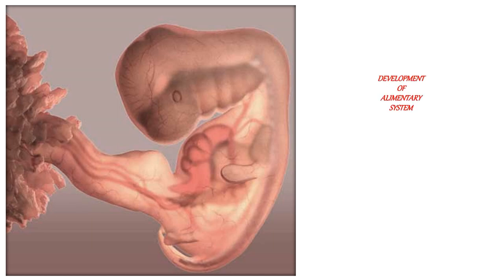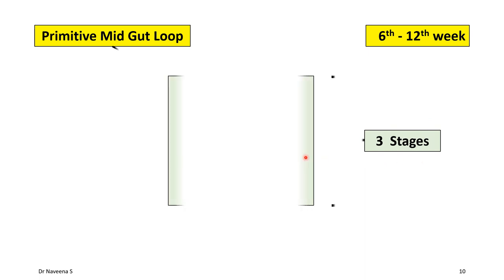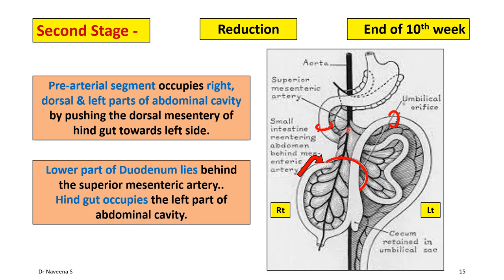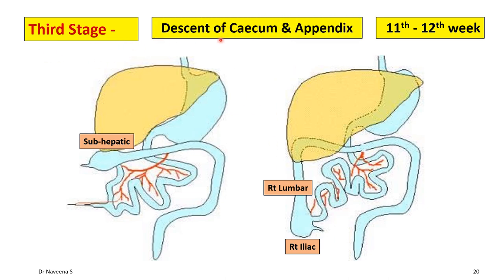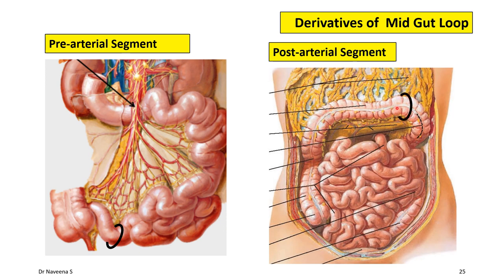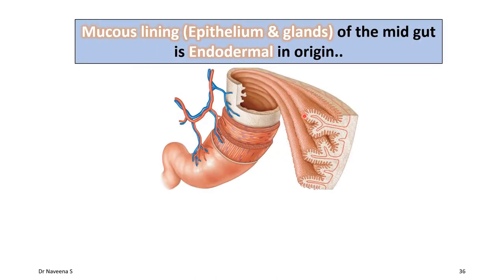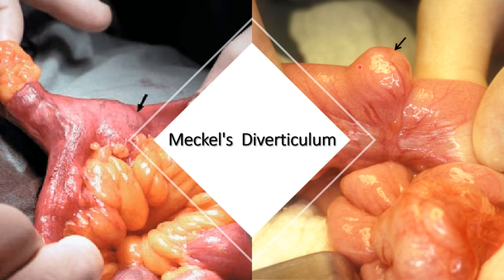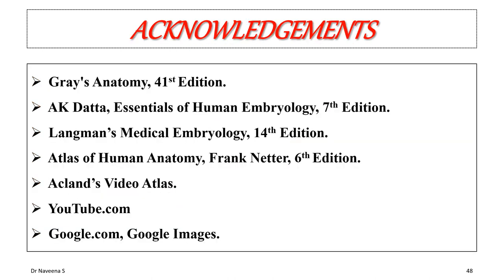Development of Gastrointestinal Tract - Part 3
Dear viewer..